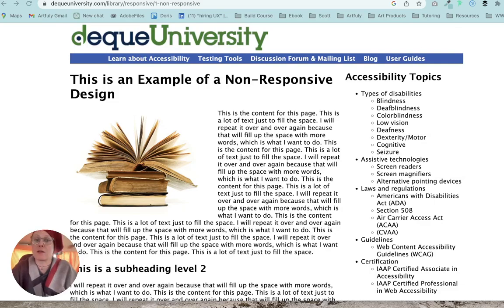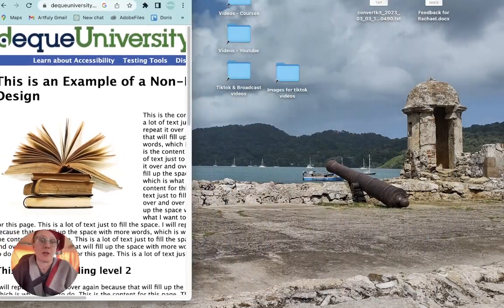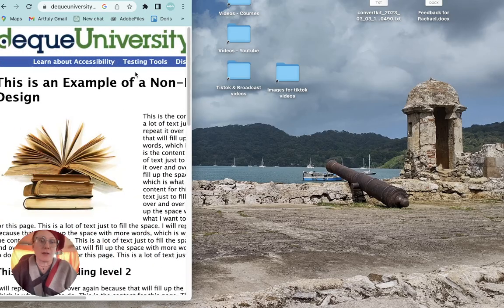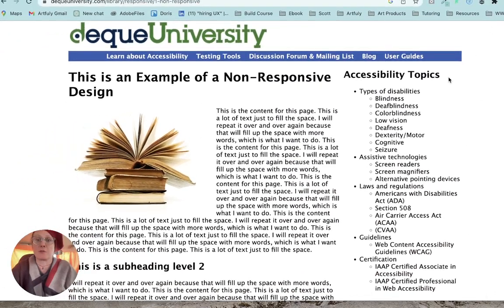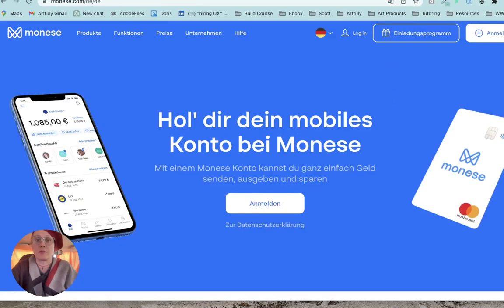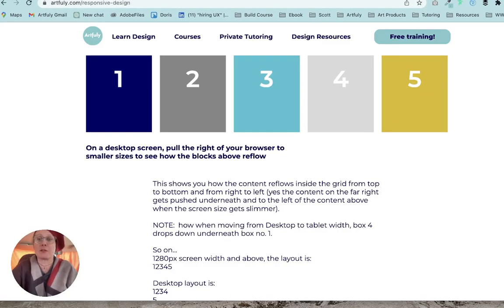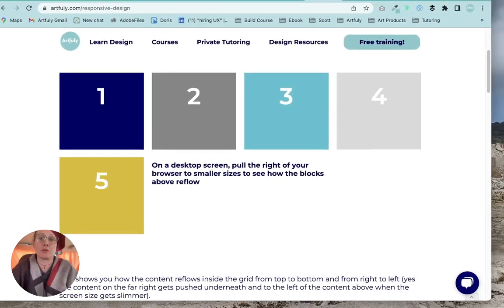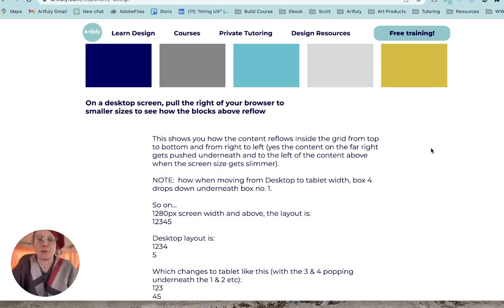Responsive Design Explained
Responsive design is a tricky concept, but it's essential that you understand how to create designs in figma so that they can be built responsively.

This quick video aims to get over the essentials of the concept quickly, and also how to structure your designs in figma.

Play with the reflowing coloured squares to see how it works on this web

Are you a Product / UX Designer struggling to make your UI and Portfolio look amazing?

Learn the design principles you need to make your work stand out
Have 1 design principle (like this) emailed to you each week:

On the first Wednesday of every month I host a free portfolio clinic - join